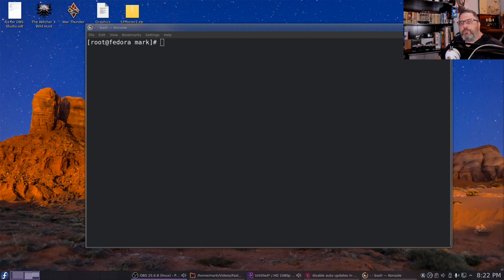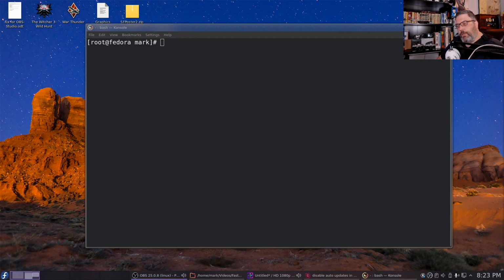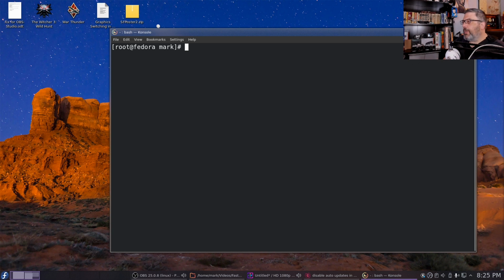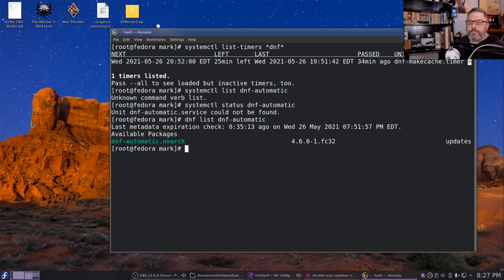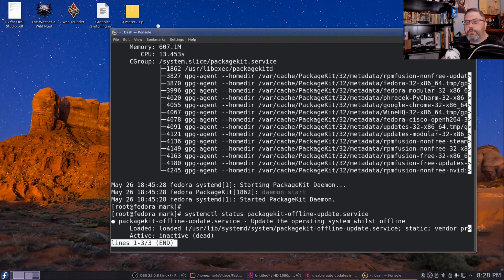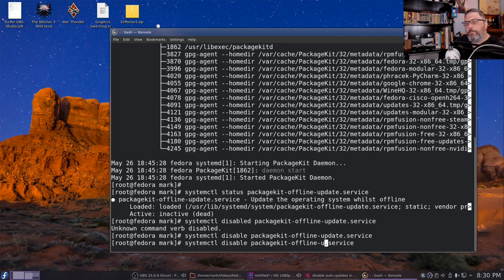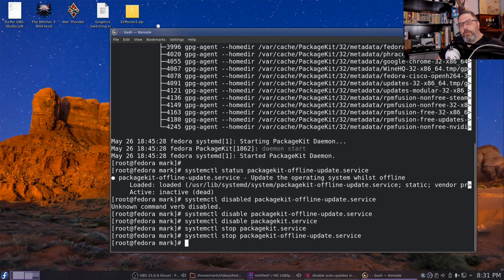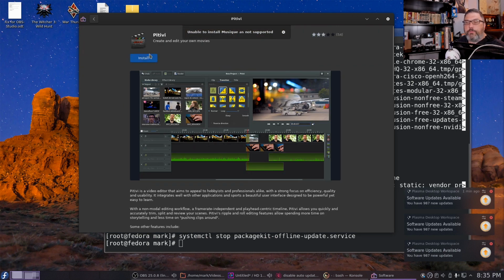The Gnome Feature I Hate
There's only one feature I really can't stand in Gnome, and that's auto updates after an installation.  I know there are many beginners who need this type of feature, but more advanced users to do not.  The worst part is your system is held hostage while the updates are downloaded and installed.  But there is a way around that...

If this video contains a review, no payment was offered or received for this review,  nor is any party previewing or approving this video before or after release.